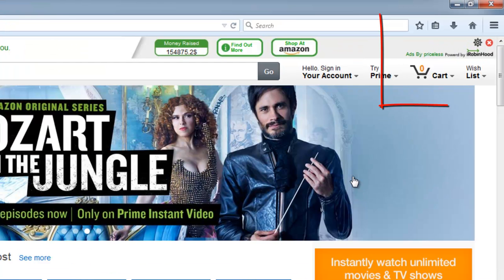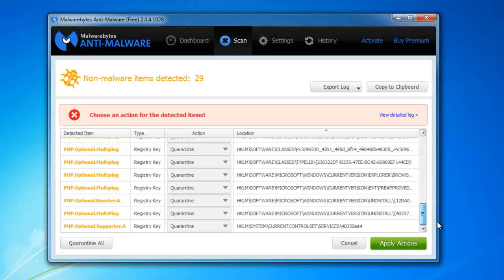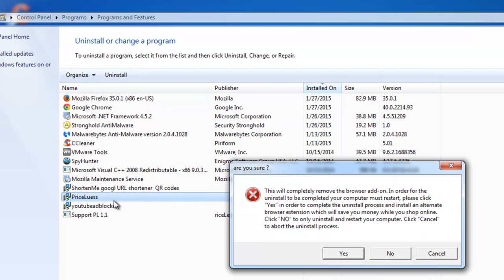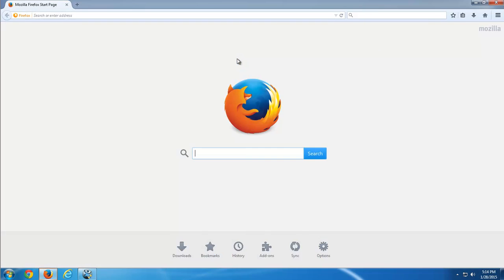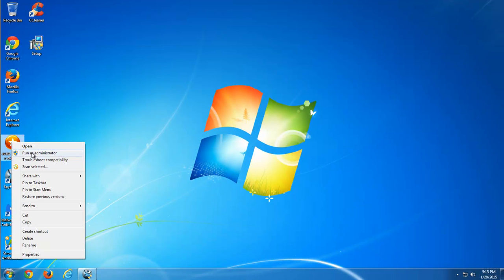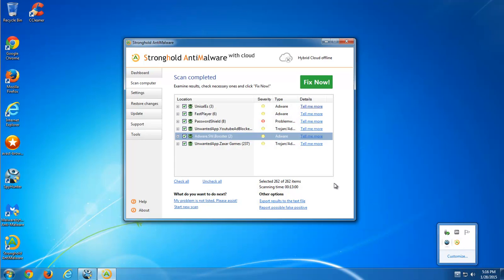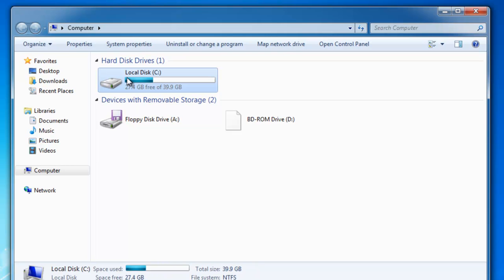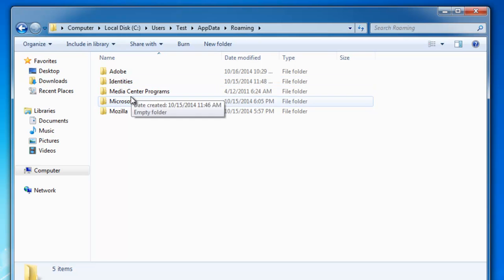How to uninstall (remove) PriceLess (ads in Chrome, Firefox, IE)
Complete and actual tutorial that will show how to remove PriceLess ads from Internet Explorer, Firefox, Google Chrome.